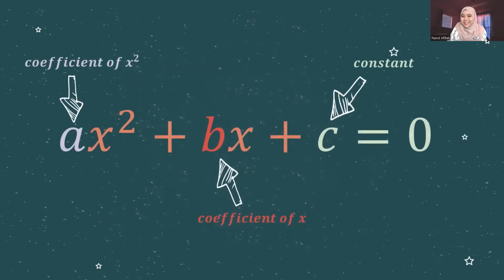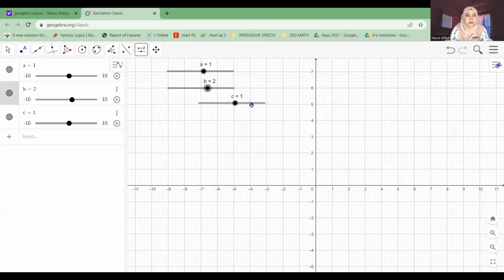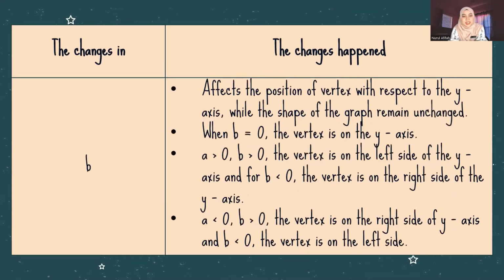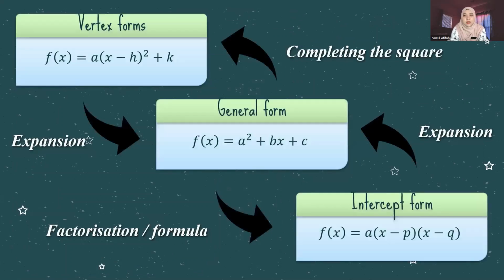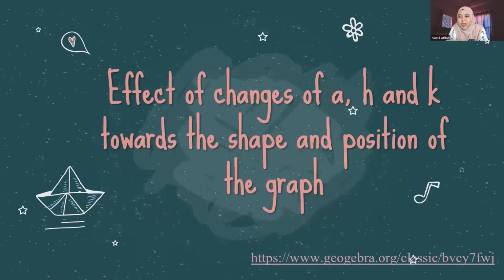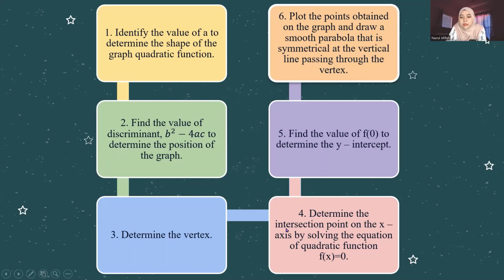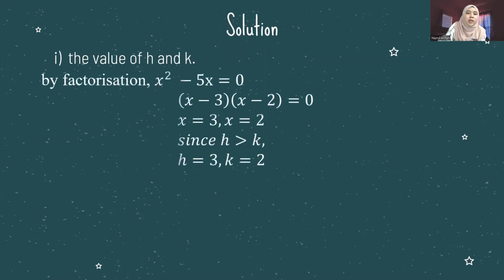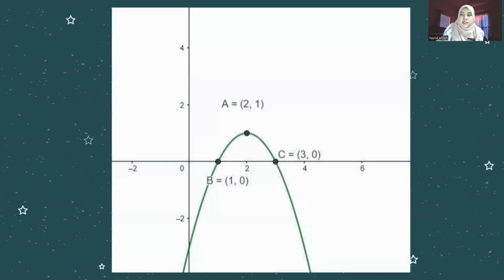Quadratic Function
Assignments Video